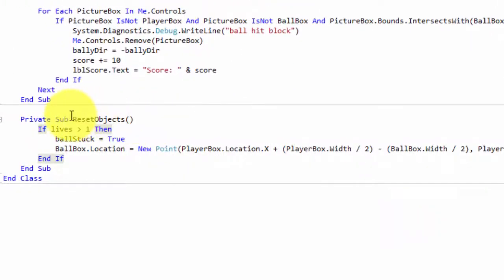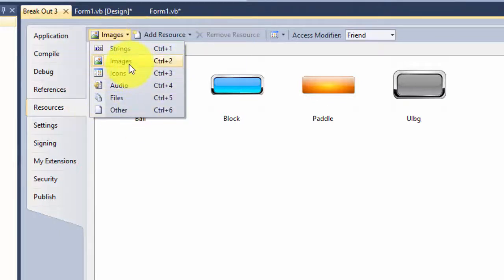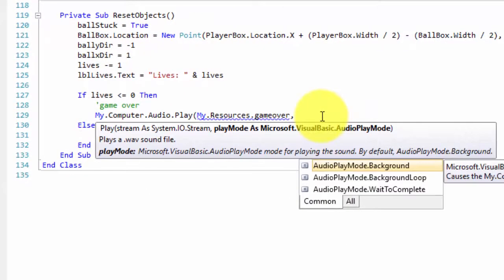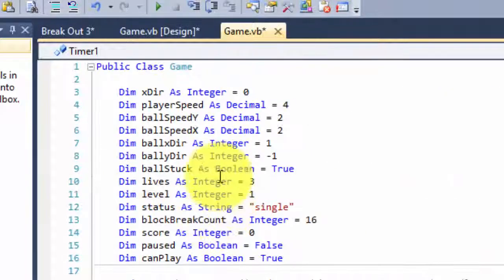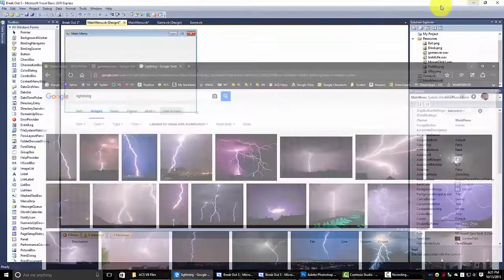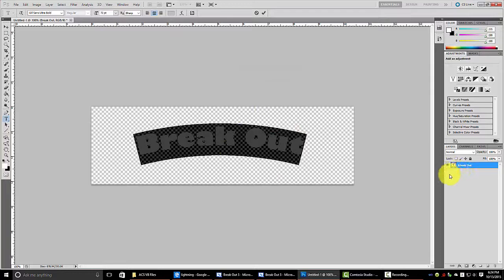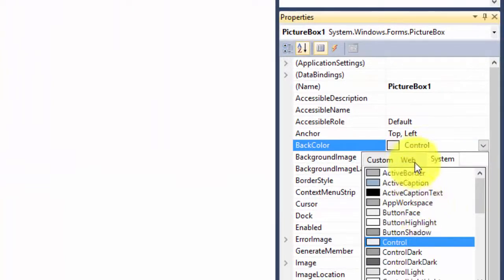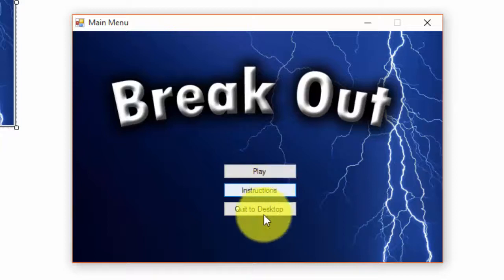Weaver - Visual Basic Tutorial - Break Out 008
Adding sound effects and a main menu/splash screen.